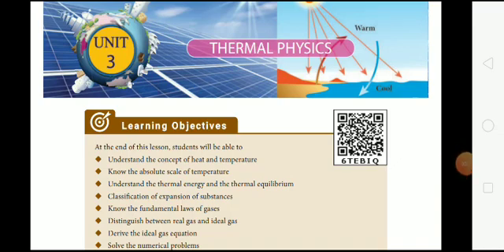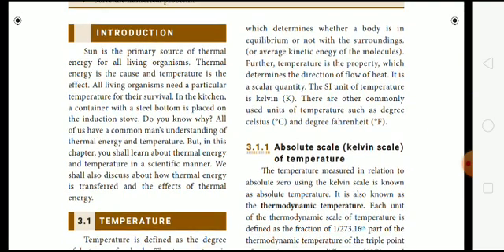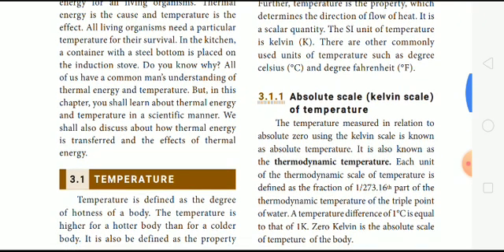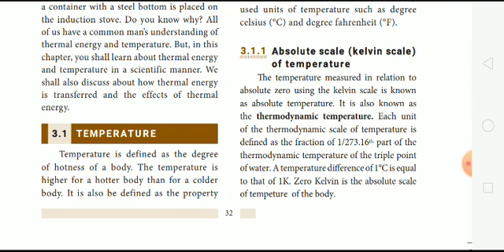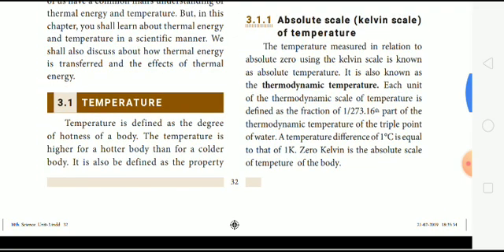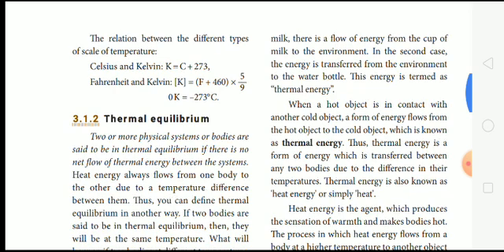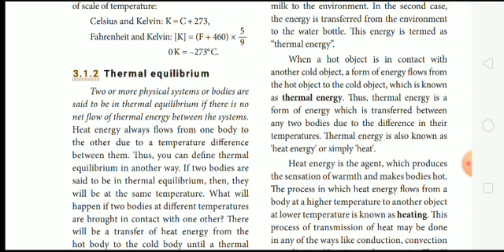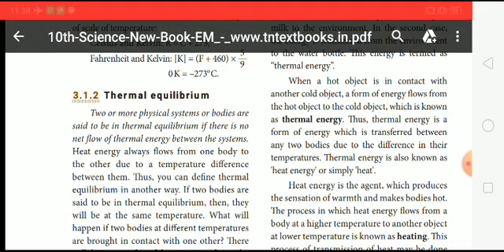X std - Science - Chapter 3 - Thermal Physics - Introduction, Temperature and Absolute Scale.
Mr. R . Kaliyaperumal MSc., B.Ed.,